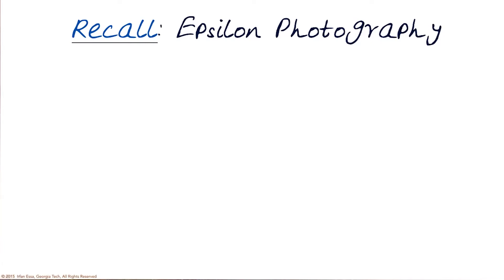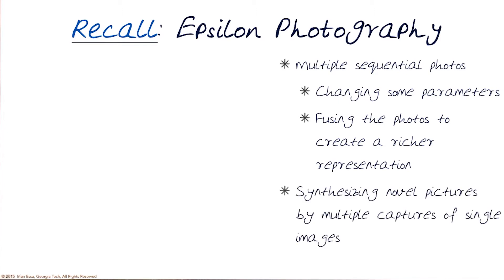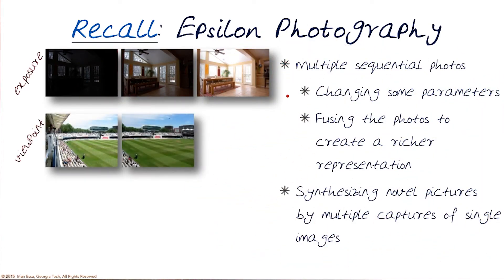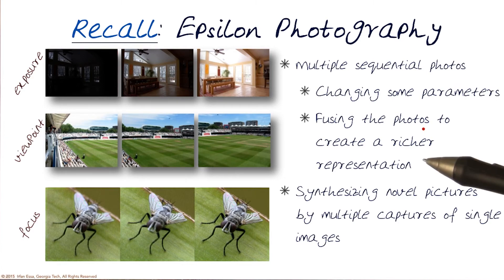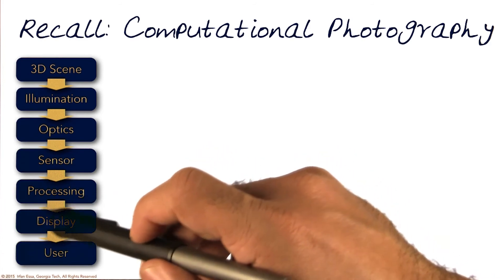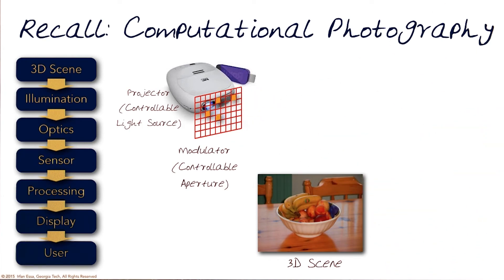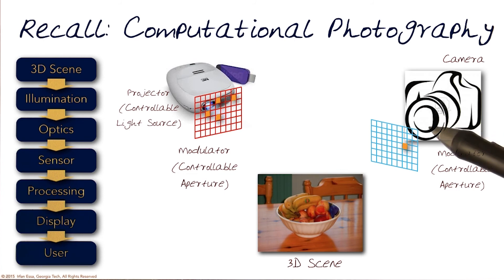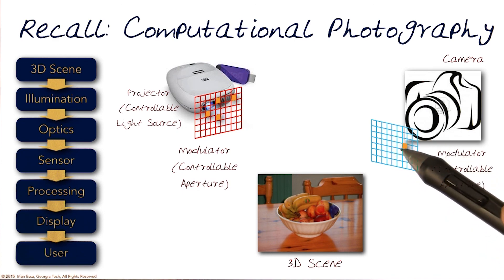Recall Epsilon Photography